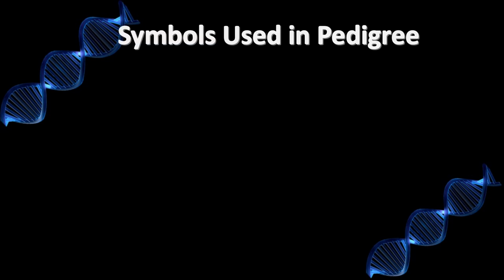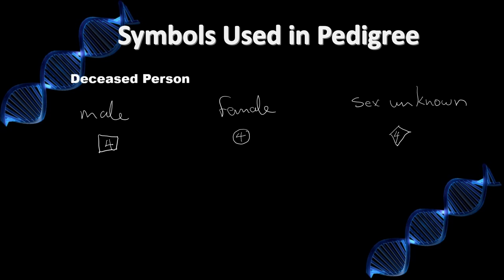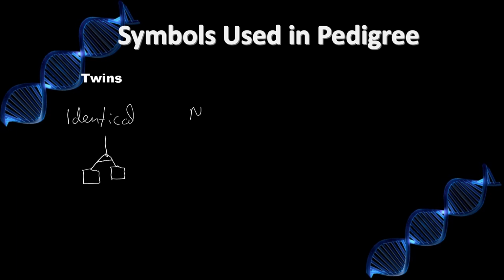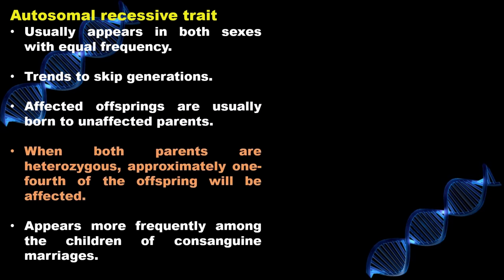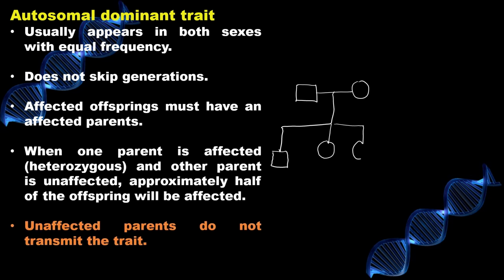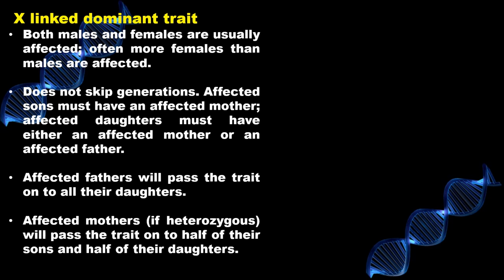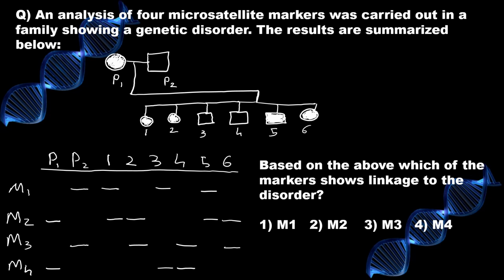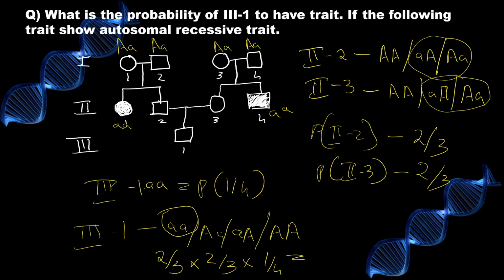Pedigree Analysis|Problems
In this video a detailed class on Pedigree Analysis and its application level questions are being discussed